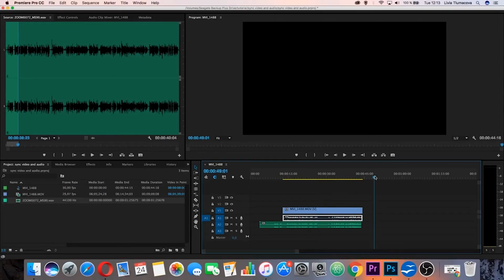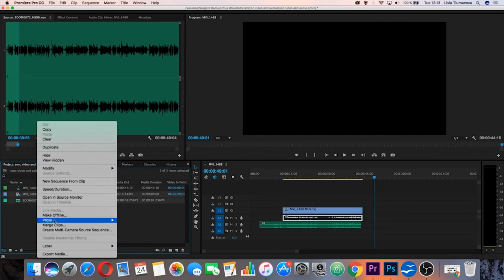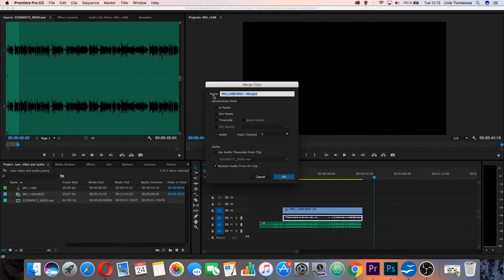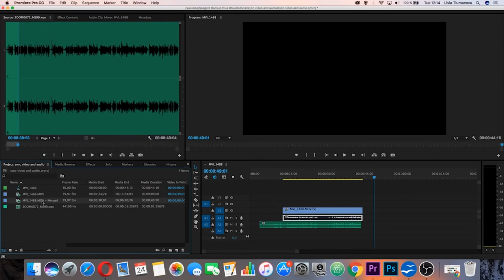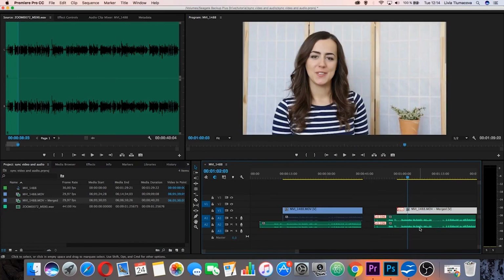📖 How to Sync Video Audio and use the best channel in Adobe Premiere